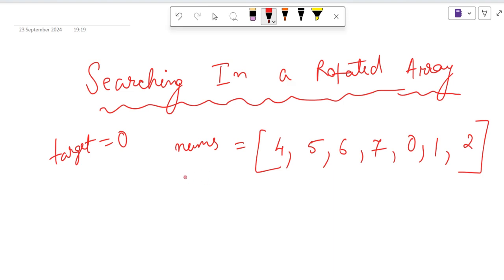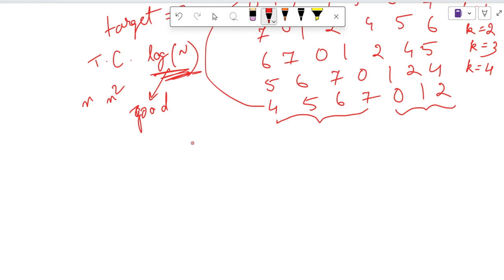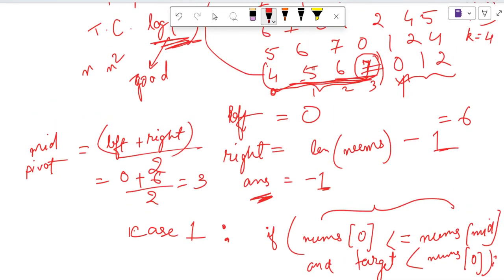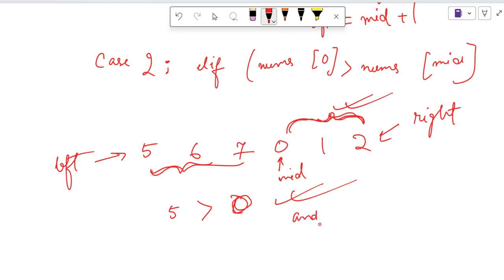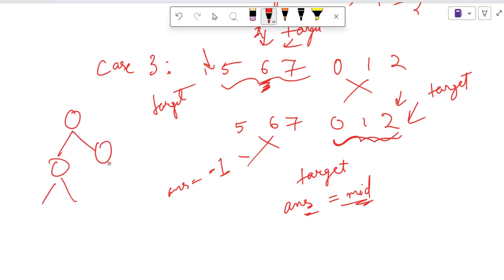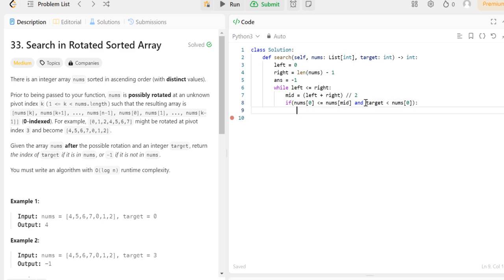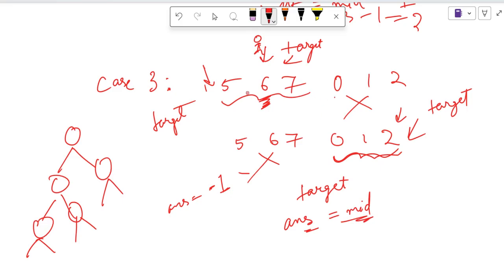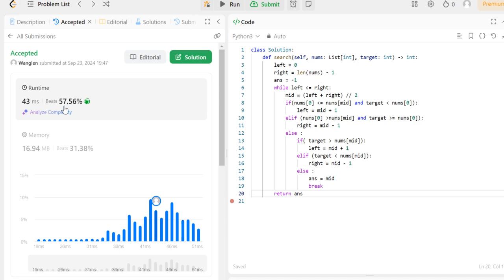Searching In Rotated Array